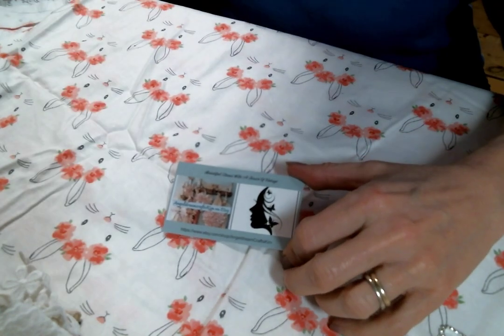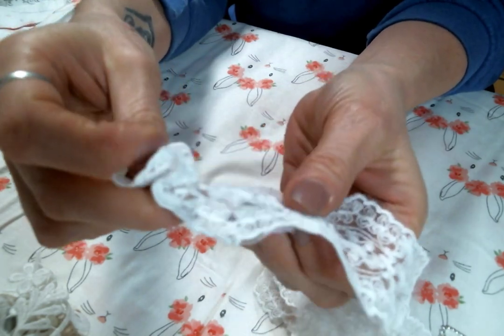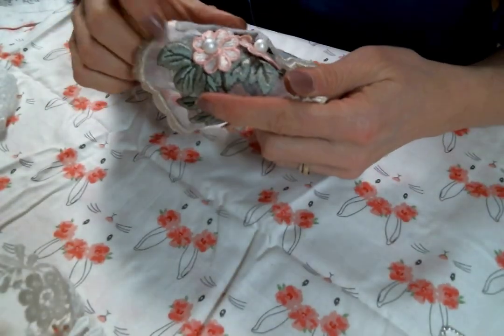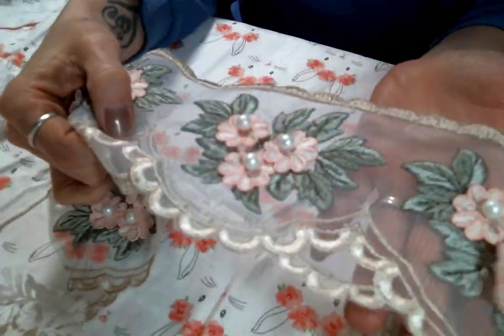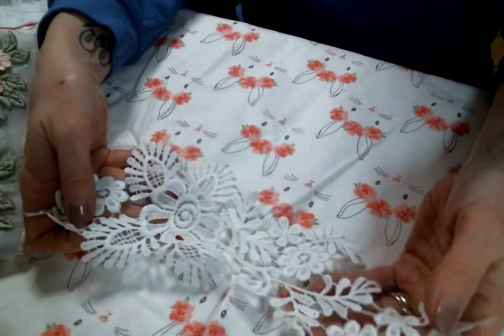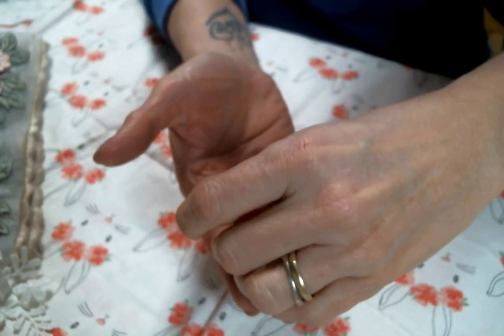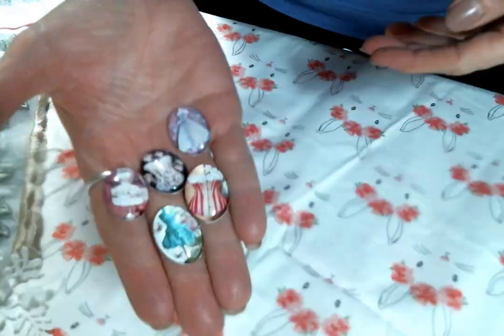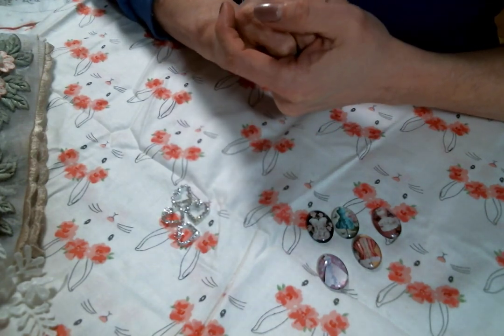AngeldreamCraftsKim on Etsy April Design team Package